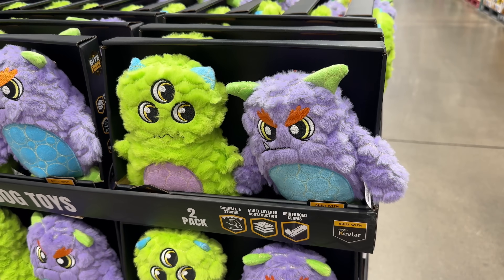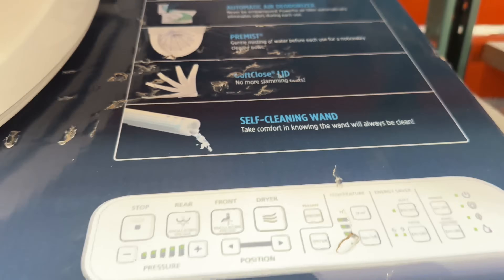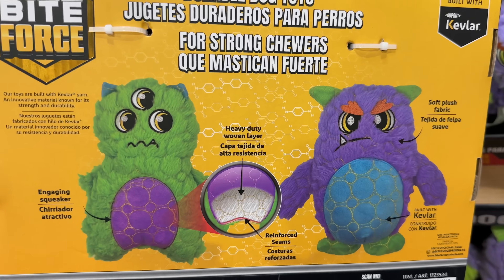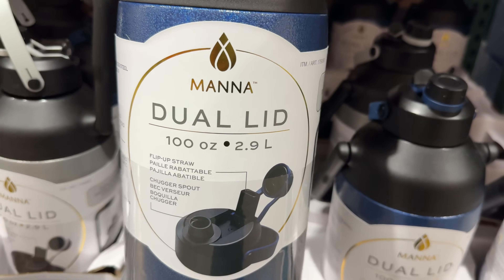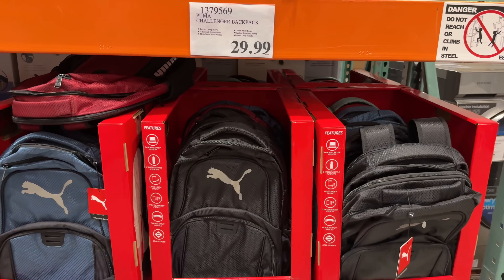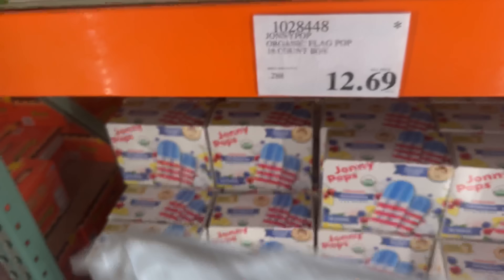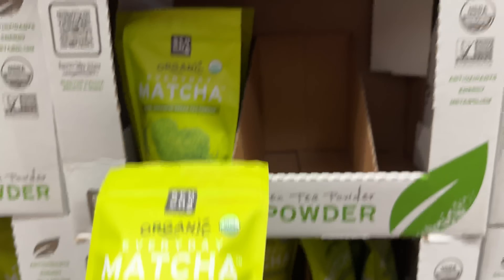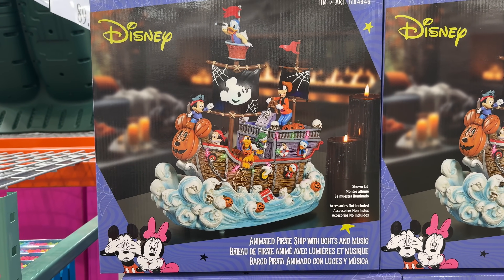20 New Things To Buy At Costco June 2024 Update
My best and favorite video yet! Nick here brining you the latest items from Costco for June 2024. You are the best!